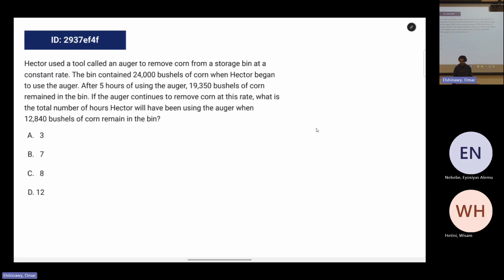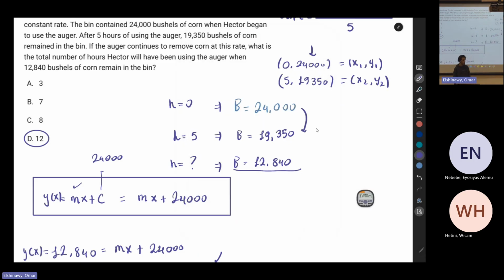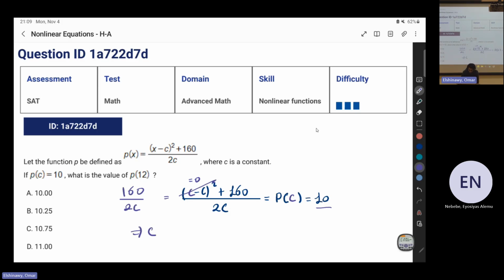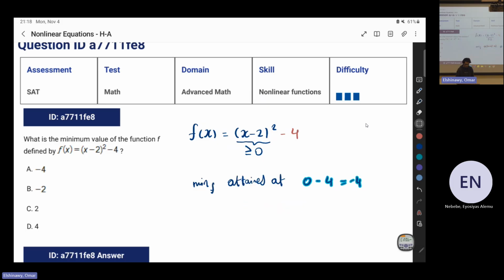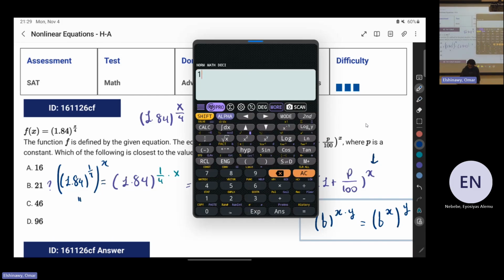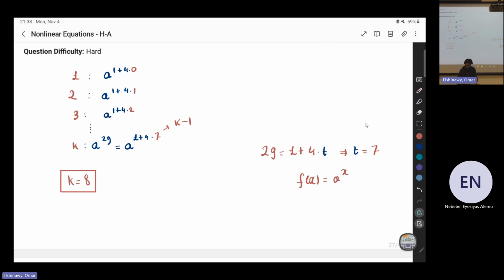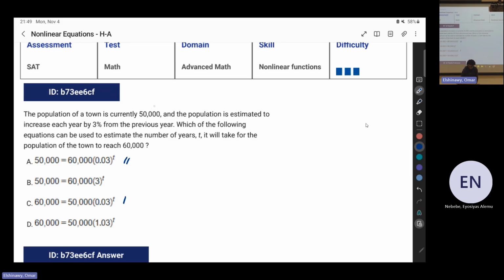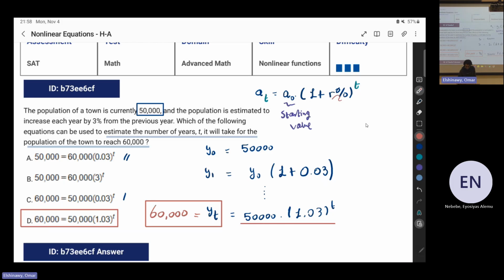2.2 Nonlinear Functions (II)